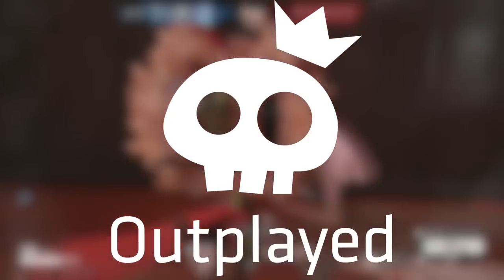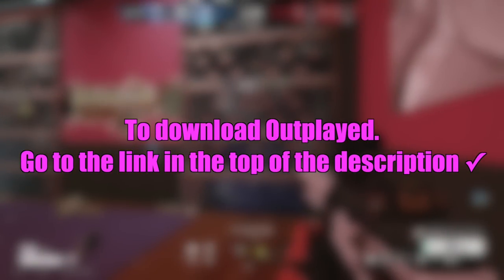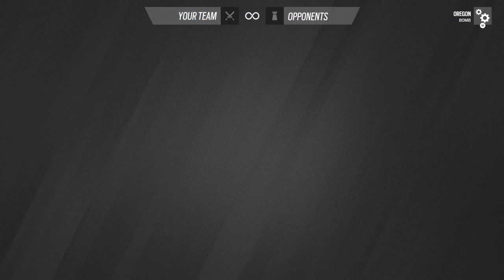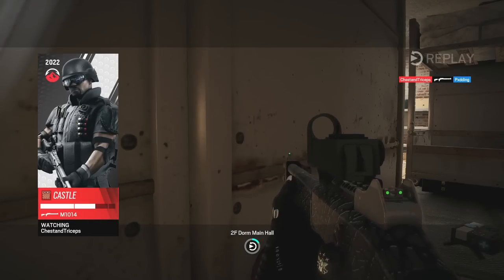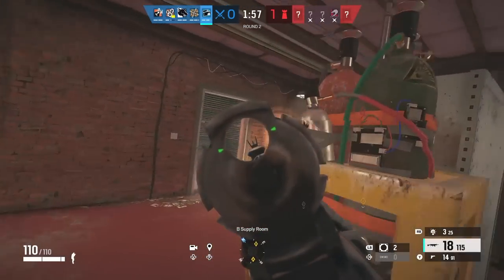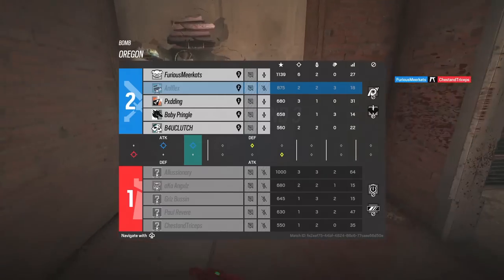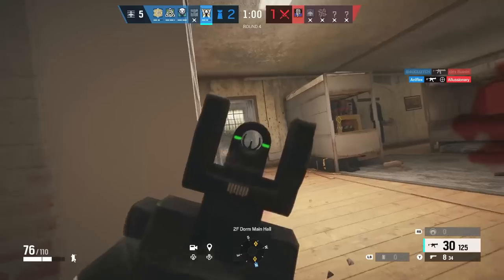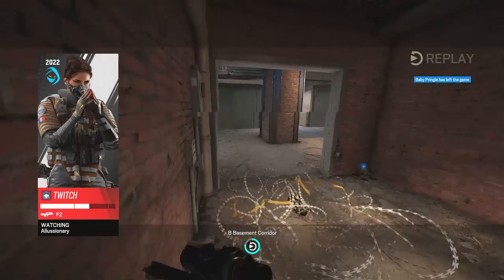Using NO Attachments In Rainbow Six Siege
🏆 16,000 R6 Credits & Charlotte Major Code 🏆

Follow these 3 steps for your chance:

1. Follow @Anifexiv @Jynxzi
2. Like & Retweet
3. Tag 2 friend

Winner will be chosen within a week and a half

1400 LIKES TO HELP THE BOI

Be sure to follow Jay!

I love all of you so much 💜

As always be sure to leave a like if you enjoyed, comment down below your favorite part of the video, share the video with your friends and subscribe for more content!

FOLLOW THE FAM ON TWITCH!